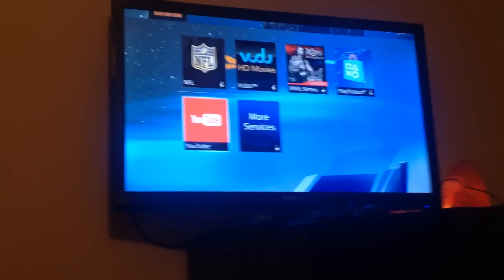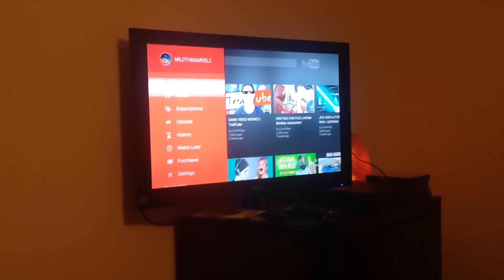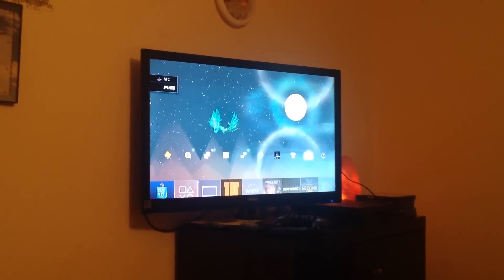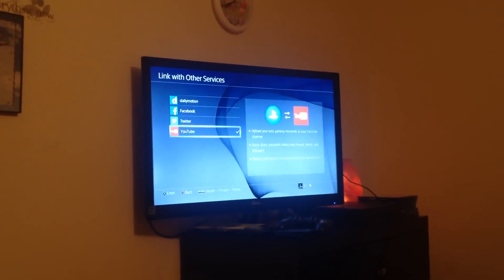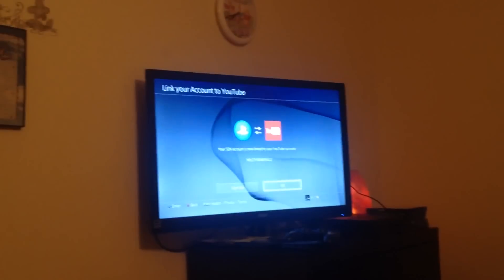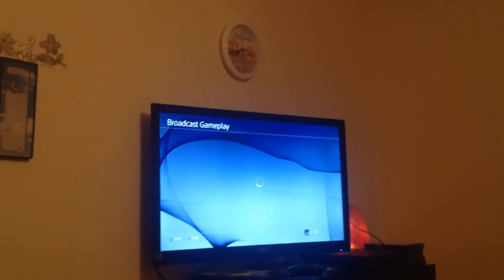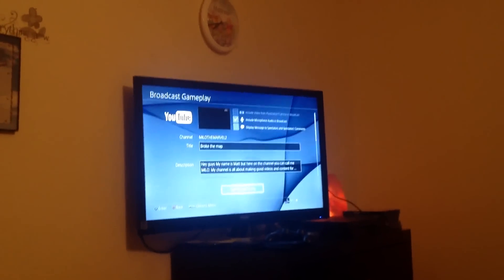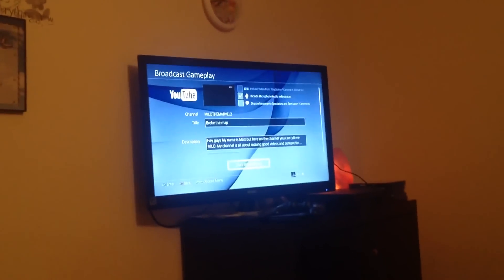Ps4 (can't log in to youtube account) explanation/tutorial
EXPLANANTION video
oops caps lock
anyway
this is also a tutorial for anyone who has had the same problem on ps4